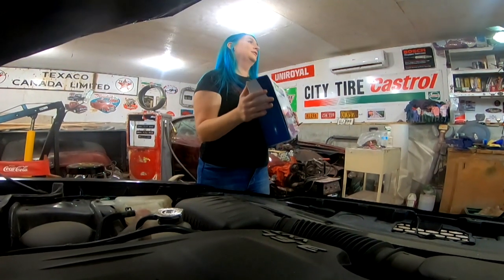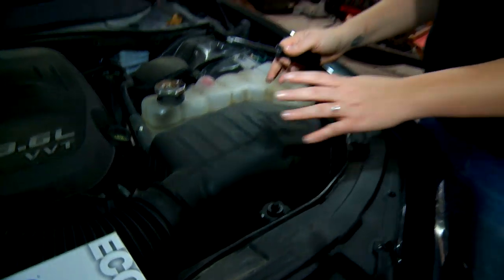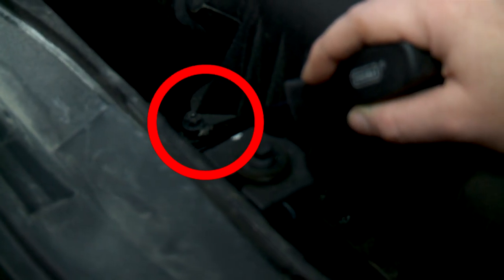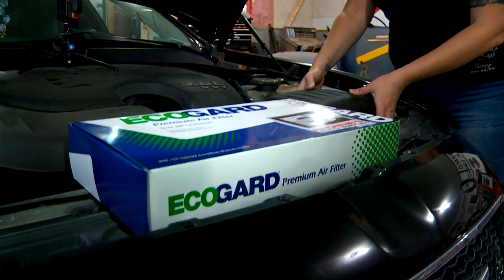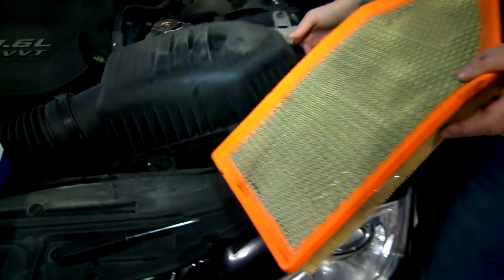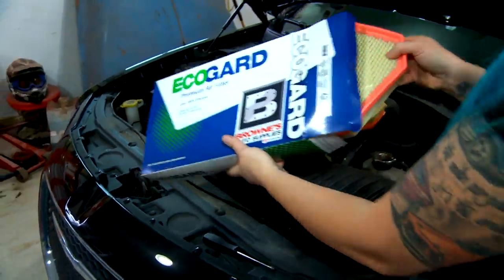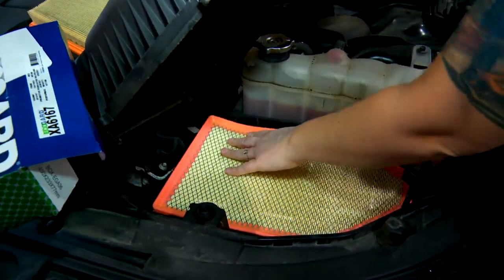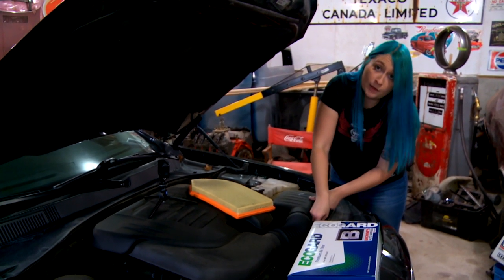DIY: How to replace your air filter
Scared of changing your air filter? Take a breath, and learn how to do it yourself. Kelly Denine — a.k.a. Kelly Mechanic — shows you how to do it in easy steps.